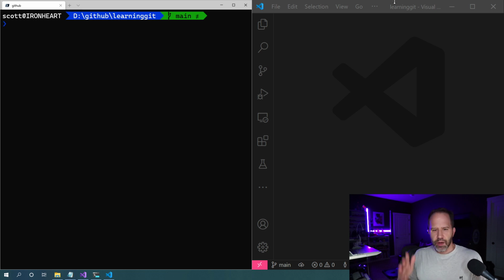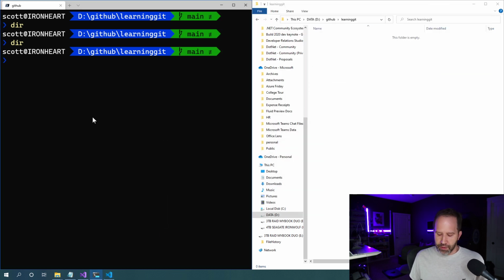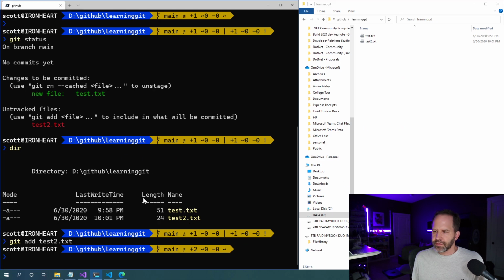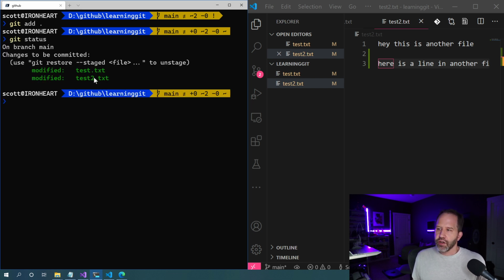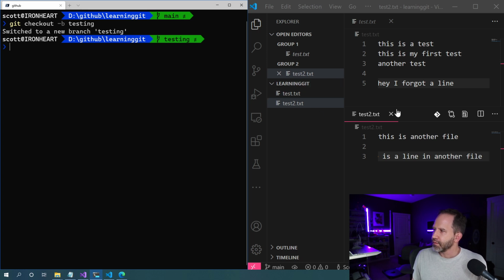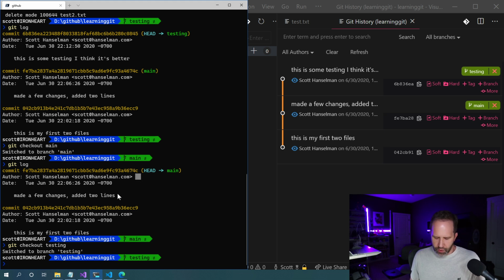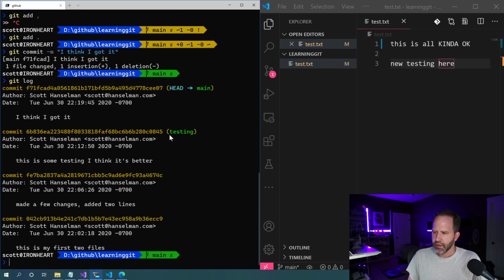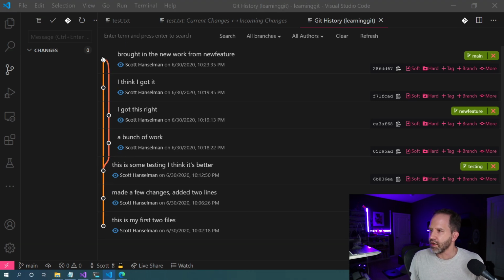Git 101 Basics - Computer Stuff They Didn't Teach You #4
This video talks about how to think about Git source control! Computer Stuff They Didn't Teach You #4 - Git 101 Basics